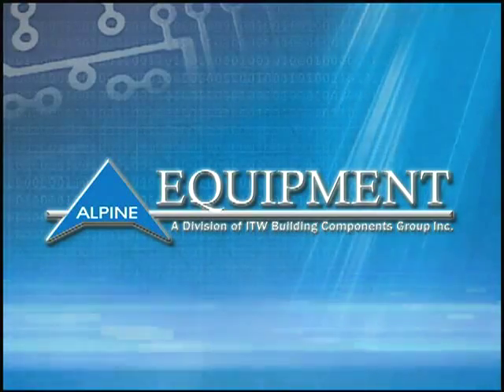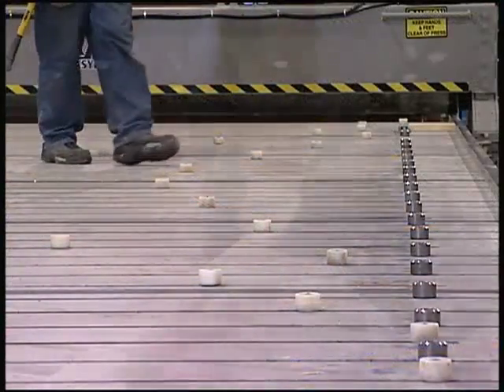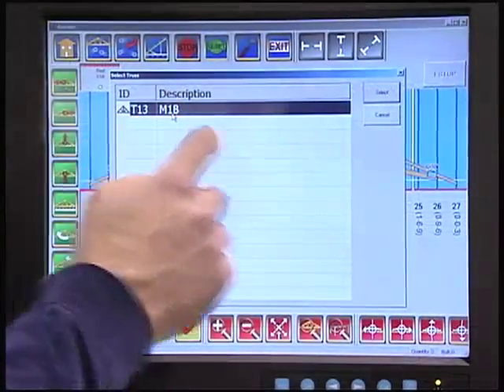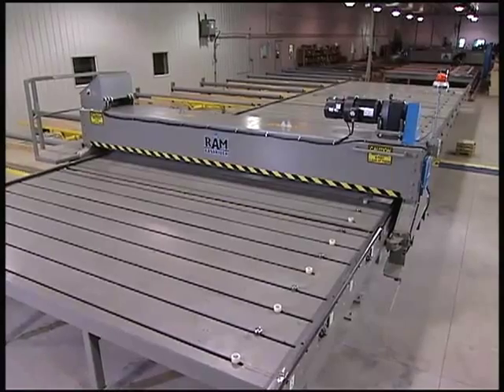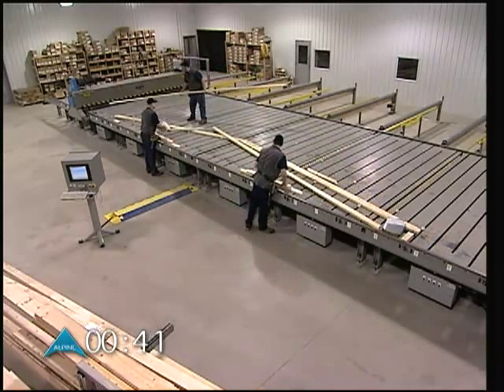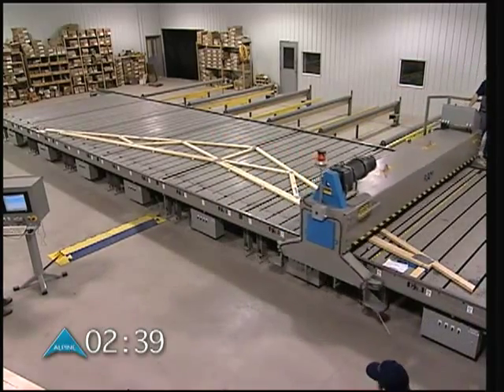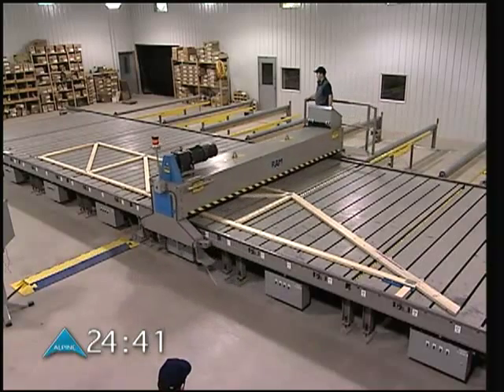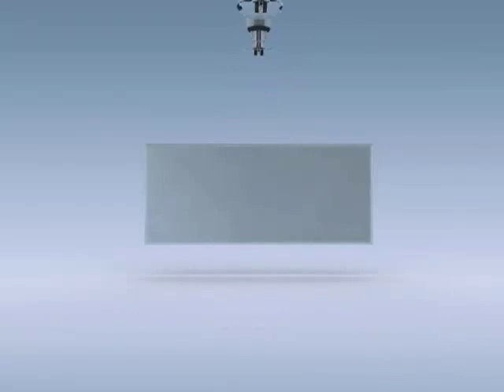AutoSet C4 from Alpine Equipment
Alpine Equipment continues the long tradition of making great equipment better with the AutoSet C4, an exciting new addition to the complete line of available jigging options. The C4 is an automated jigging system with an innovative offset drive that produces truss design setups in under 30 seconds, increasing your plants productivity.

The AutoSet C4 has been completely redesigned and uses the same true servo technology found on the ALS, AutoMill SC, X4 Saw and Speed Cut Express Saws. True servo systems are known in the motion-control industry for their superior reliability and accuracy.